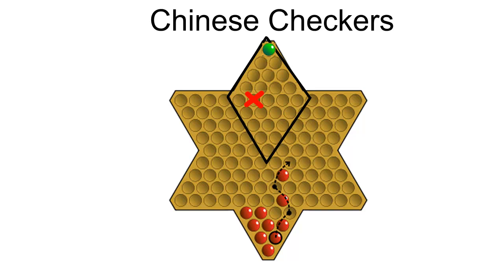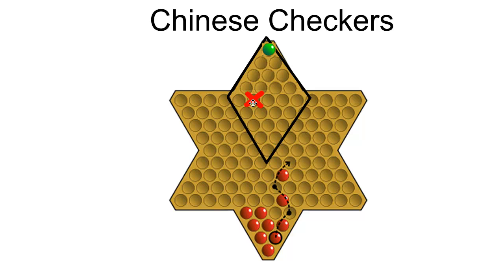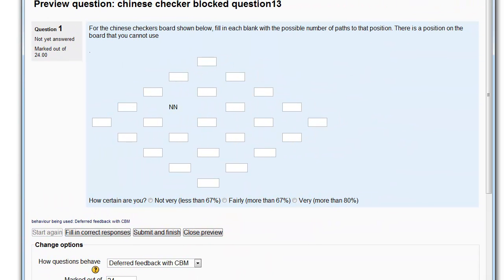CHinese Checkers with a Blocked Pathway.mp4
You will be looking at damage to the network when a particular position is blocked.